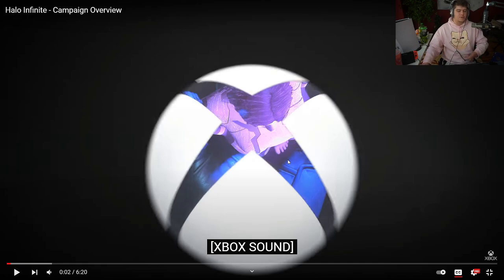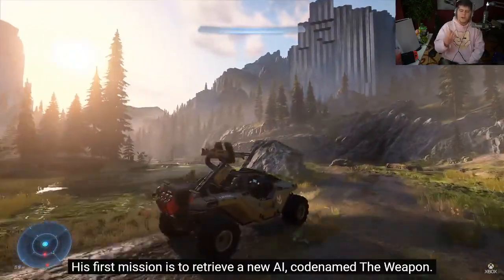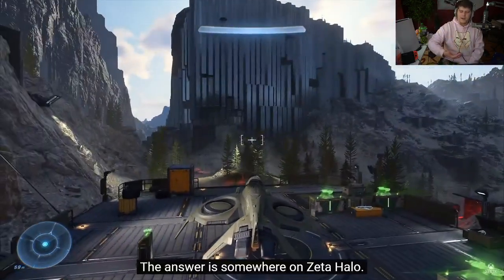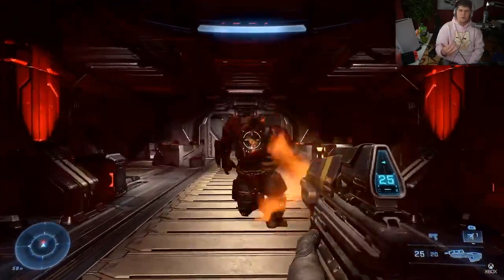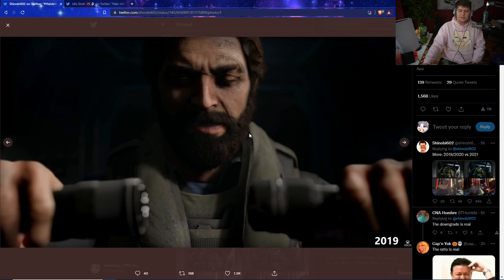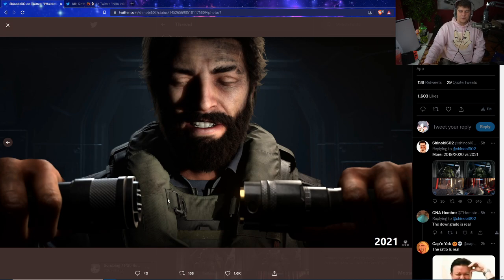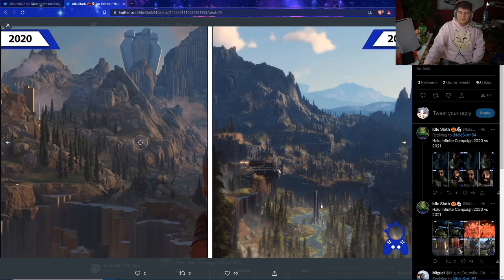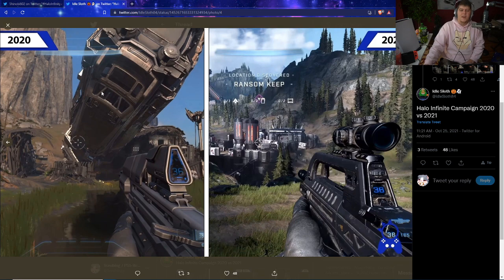HALO INFINITE 2019 TO 2021 EVERY THING THAT CHANGED! BIG NEW GRAPHICAL UPDATES XBOX SERIES X S PC!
RED PS5 CONTROLLER - BLACK PS5 CONTROLLER PS5 AMAZON (ad) | TWITCH STREAM | twitter
0:00 Intro
1:20 SHOWING THE HALO NEW TRAILER
4:40 HALO INIFNITE 2019 TO 2020 TO 2021 COMPARASSONS ON THE TRAILERS

Walmart: PS5 | PS5 Digital Edition (get stock notifications)
GameStop: PS5 | PS5 Digital Edition
Target: PS5 | PS5 Digital Edition
Sony: PS5 | PS5 Digital Edition
Newegg: PS5 | PS5 Digital Edition (auto notify available)